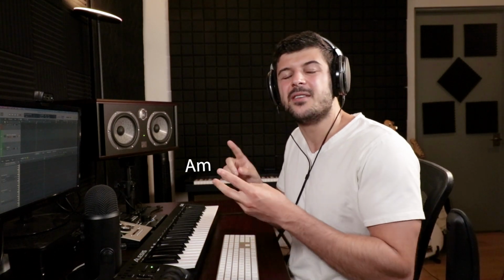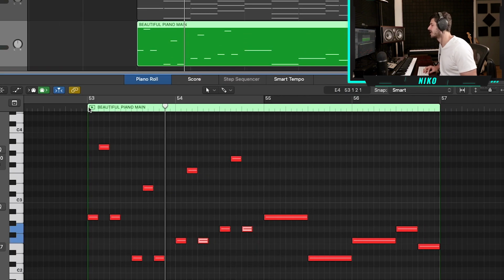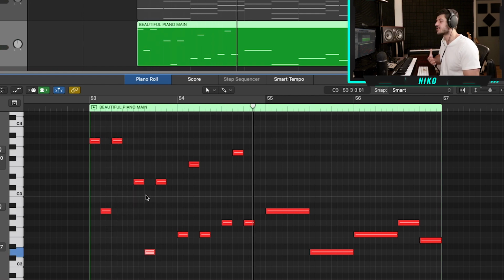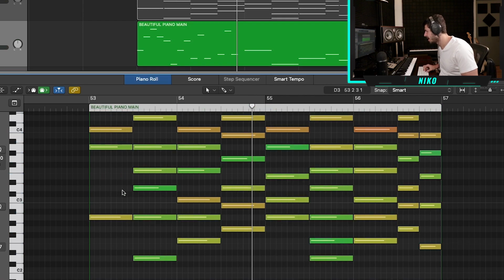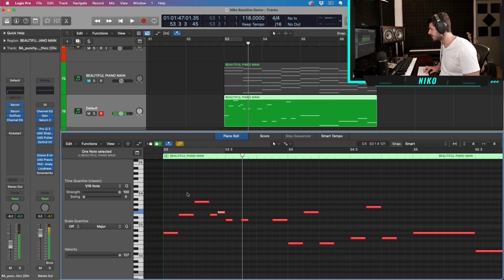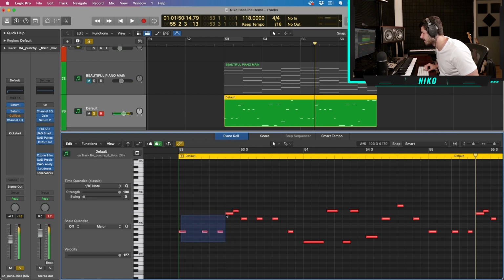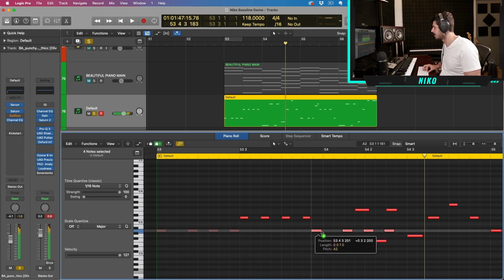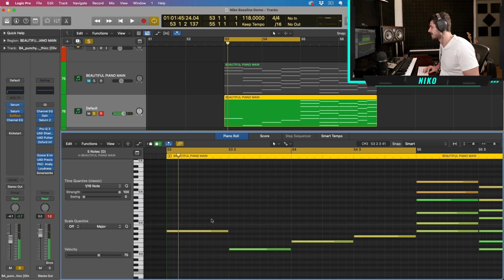How To Write Bass Lines (3 EASY Steps That Changed My Life)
Are you stuck writing boring, basic bass lines that have no emotion in your music? If you struggle to write memorable, catchy bass lines, I GOT YOU.

I'm going to show you a simple way on how to write bass lines using three easy steps. We will show you have to use octaves to create space in your bass line, how to use note borrowing to spice up your bass lines and how to give your bass line style with the "power jump" method. These three methods are all you need to develop unique bass lines that your fans will dance to and enjoy playing on repeat.

🔔Anything else?